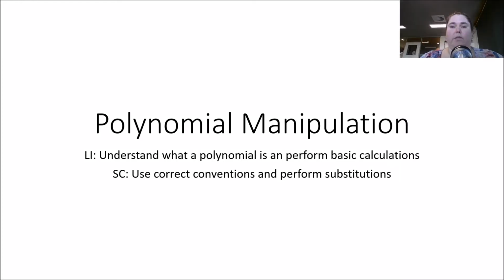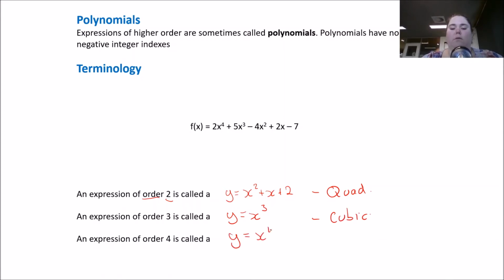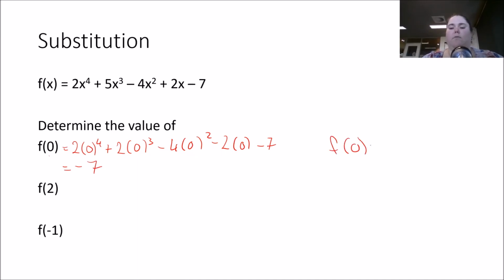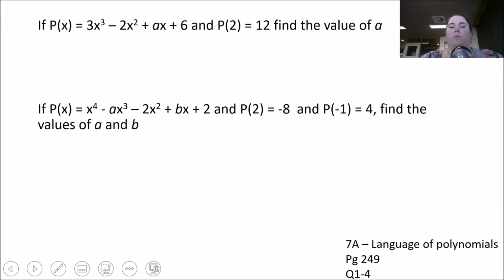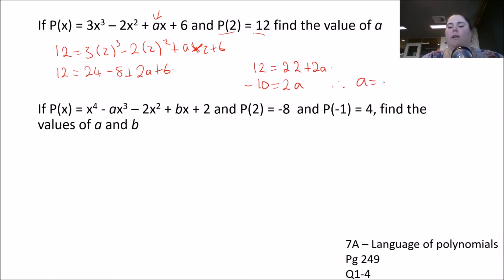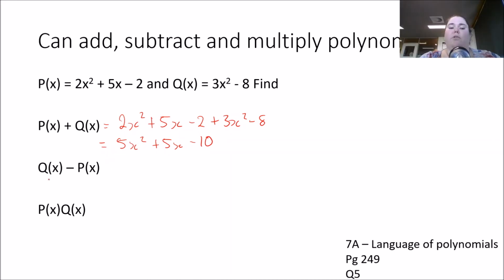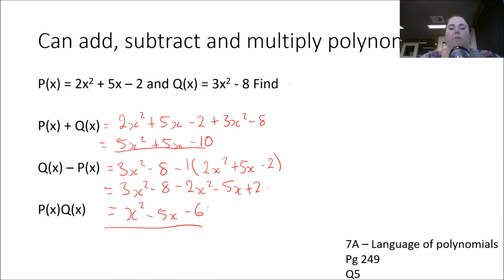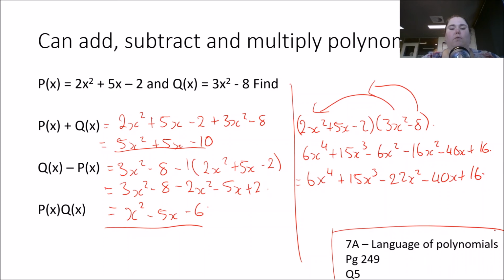Polynomial Introduction and Manipulation